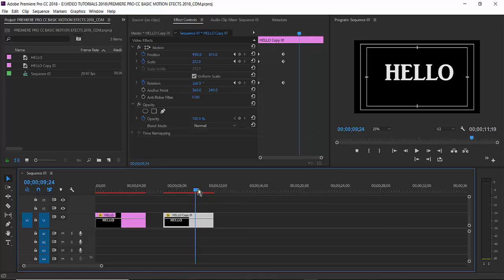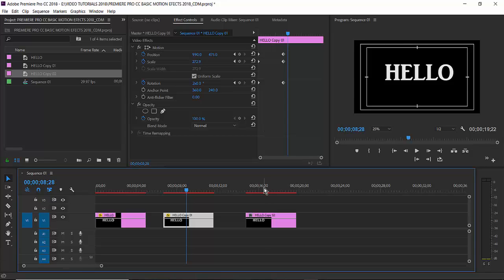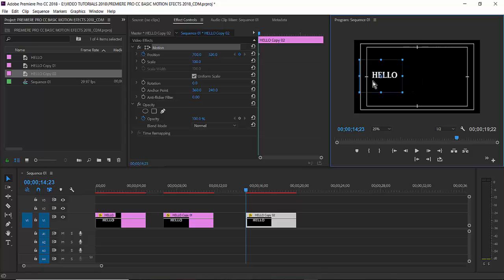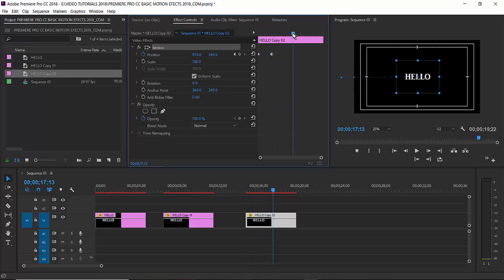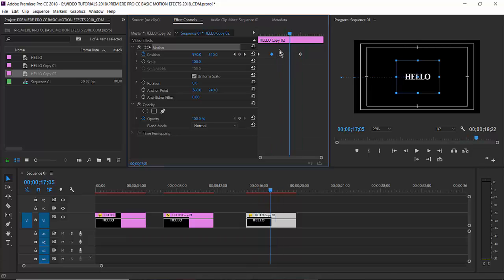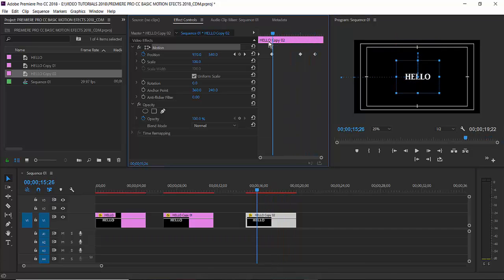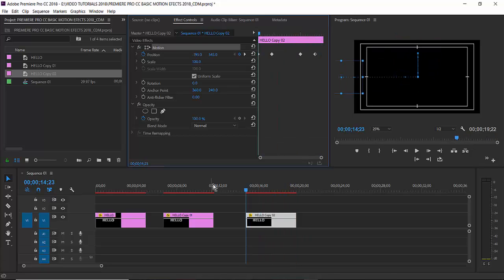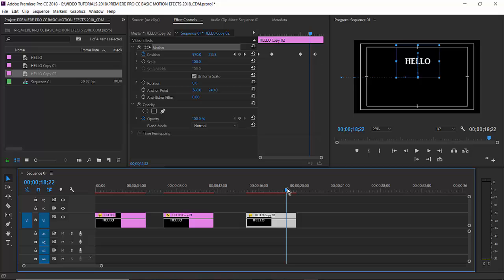14 PREMIERE PRO CC BASIC MOTION EFECTS 2018 PT 4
More motion effect techniques. I demonstrate how to do a hold and more use of the Direct Manipulation Tool (Transform Tool).